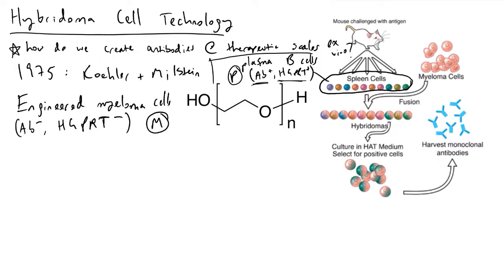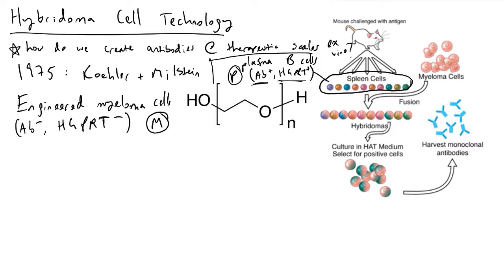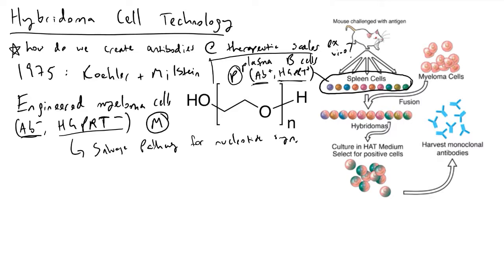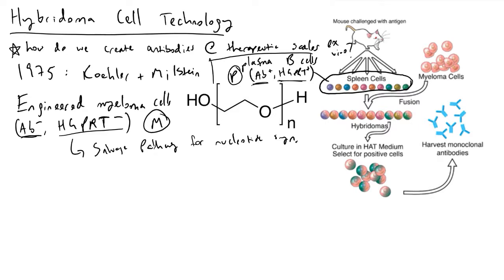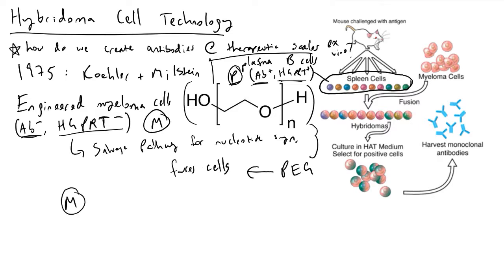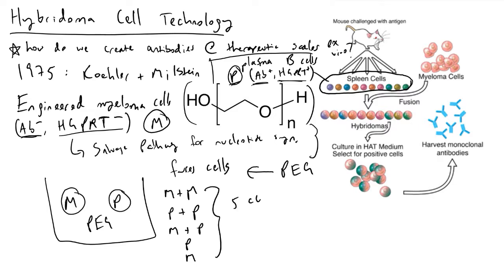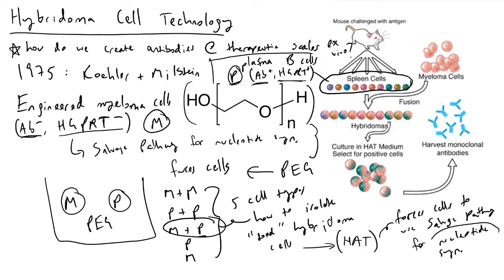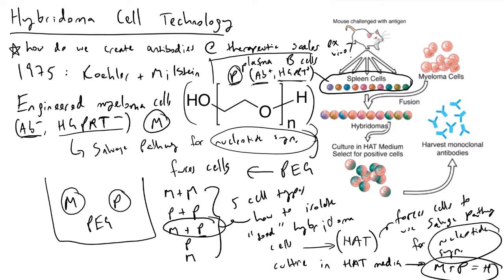Hybridoma Cell Technology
In 1975, Kohler and Milstein developed a method for Monoclonal Antibody Production that revolutionized how we make antibodies at a therapeutic scale. I discuss how engineered myeloma cells that don't make antibodies or HGPRT (a protein used for the Salvage Pathway of nucleotide synthesis) are fused with plasma B cells from a mouse in polyethylene glycol (PEG) to create hybridoma cells. I also talk about how HAT (hypoxanthine aminopterin  thymidine) is used as a selection force to extract successfully fused cells.